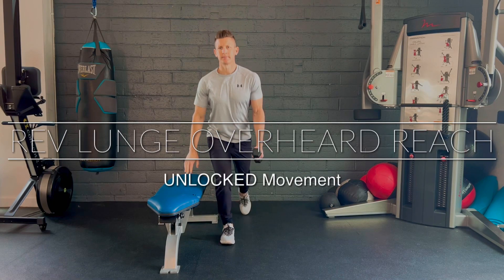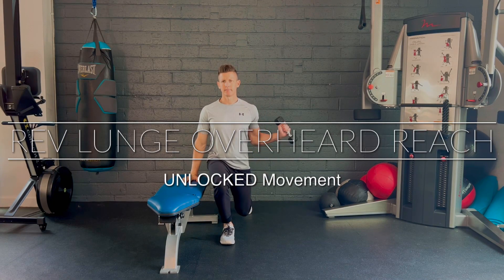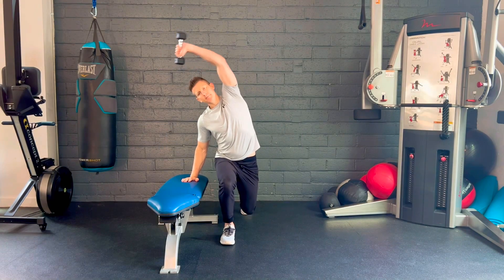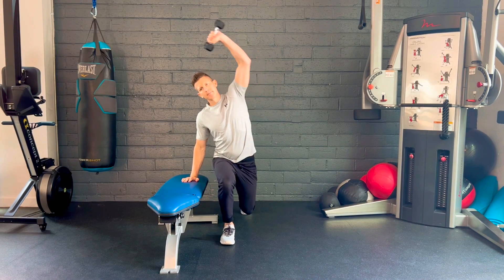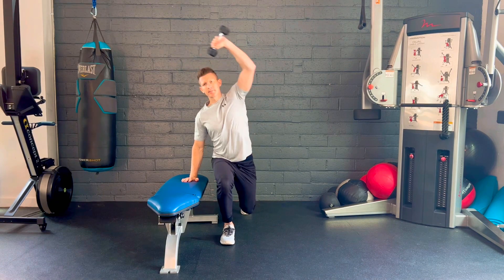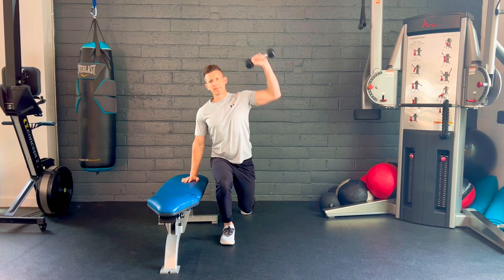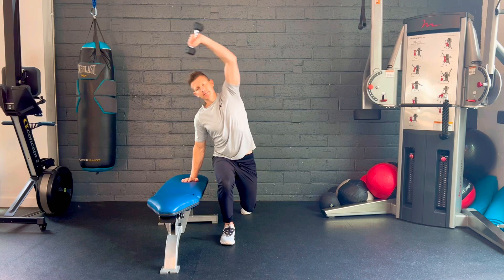Reverse Lunge Overhead Reach